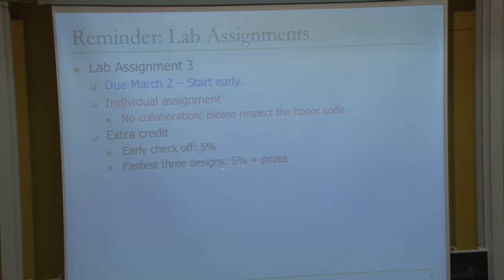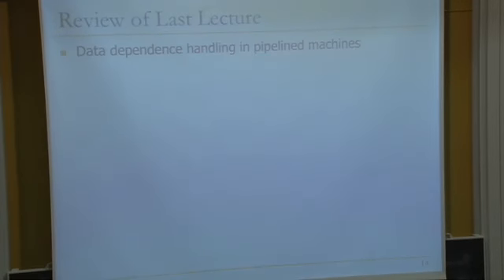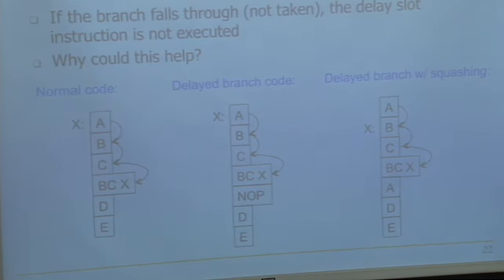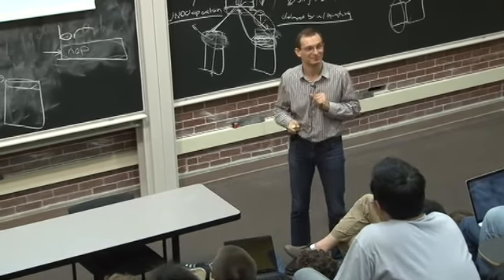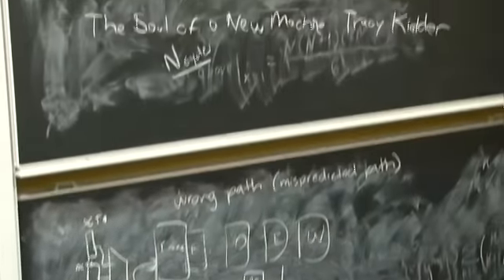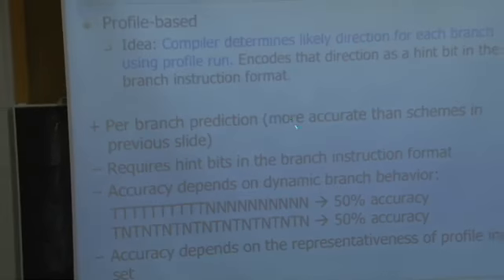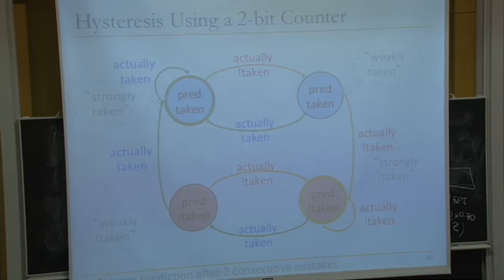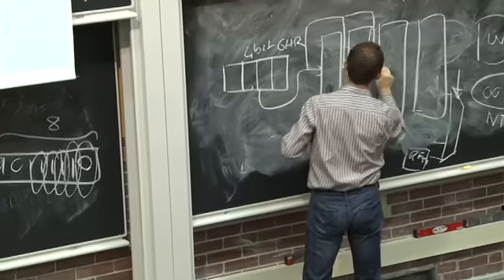CMU 18-447, Computer Architecture, Onur Mutlu, Spring 2012: Lecture 11 (HQ)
Computer Architecture (18-447) Lecture 11: Control Flow Handling.